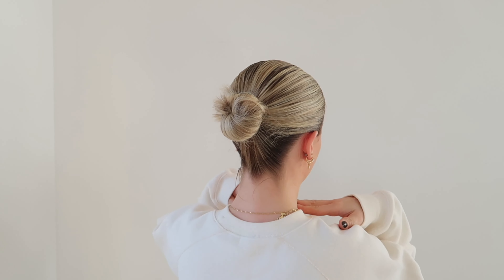easiest sleek bun tutorial you'll ever watch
This is the easiest sleek bun tutorial ever, takes like 2/3 mins if you're not chatting away like me. Apologies it's a day late, I went to watch Wonka at the cinema with my mum last night so didn't get a chance to upload x